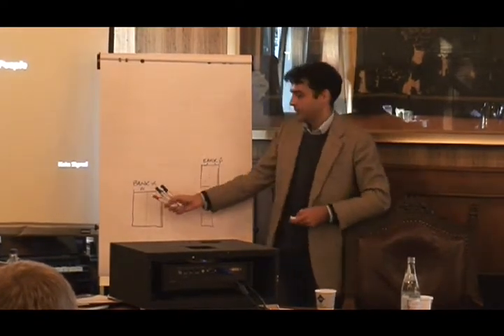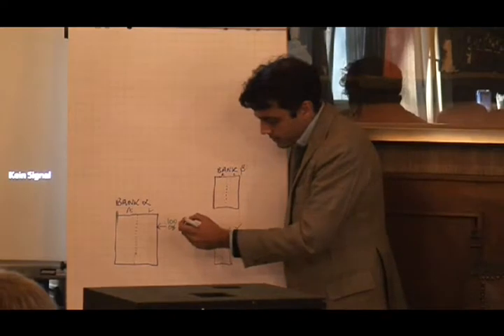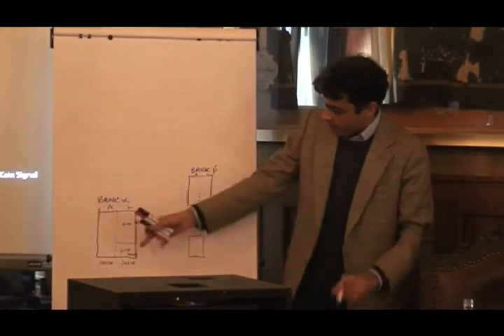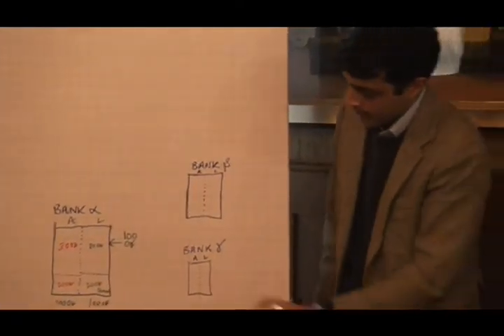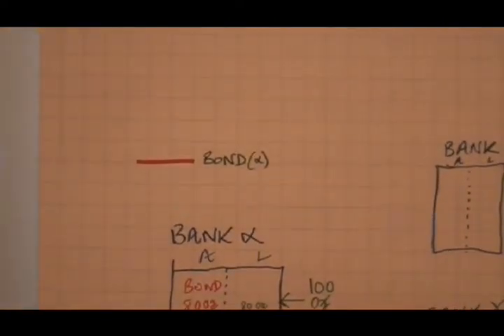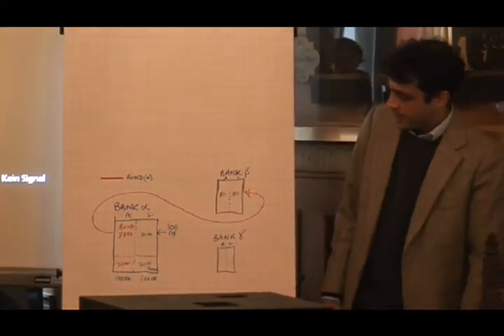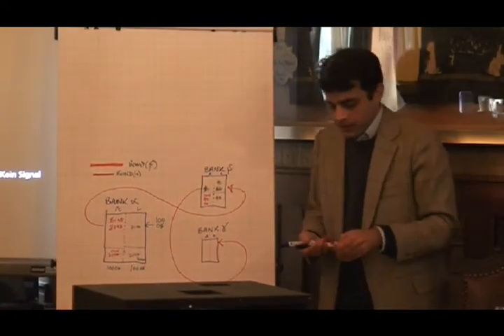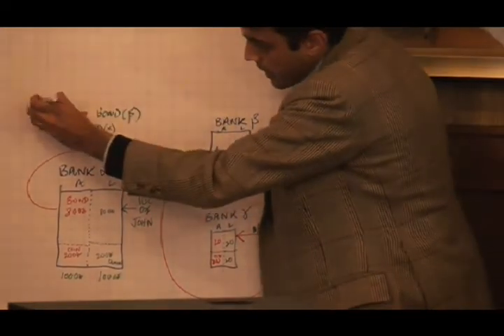Part 9 - Sandeep Jaitly - Coordination of the natural social interaction III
The Austrian Theory of Money, Credit and Banking
Professor Antal Fekete Antal E. Fekete, Professor, Memorial University of Newfoundland, was born in Budapest, Hungary, in 1932. He graduated from the Loránt Eötvös University of Budapest in mathematics in 1955. He left Hungary in the wake of the 1956 anti-Communist uprising that was brutally put down by the occupying Soviet troops. He immigrated to Canada in the following year and was appointed Assistant Professor at the Memorial University of Newfoundland in 1958. In 1993, after 35 years’ of service he retired with the rank of Full Professor. During this period he also had tours of duty as visiting professor at Columbia University in the City of New York (1961), Trinity College, Dublin, Ireland (1964), Acadia University, Wolfville, Nova Scotia (1970), Princeton University, Princeton, New Jersey (1974). Since 2005 he has been Professor at Large of Intermountain Institute for Science and Applied Mathematics (IISAM), Missoula, Montana.

Additional Documents: Antal Fekete: Supporting Seminar Material

If you like, you can show your appreciation by checking out our sponsor’s website and their services for safe deposit boxes in Switzerland Without them the publication of the video would not have been possible.